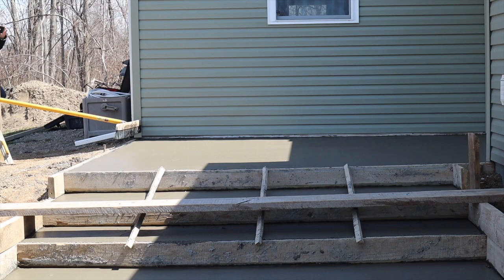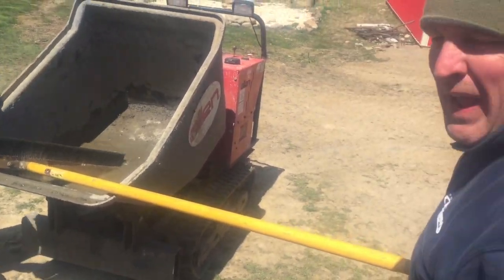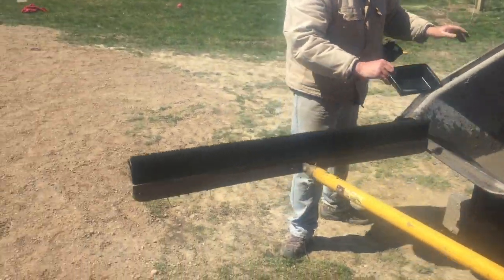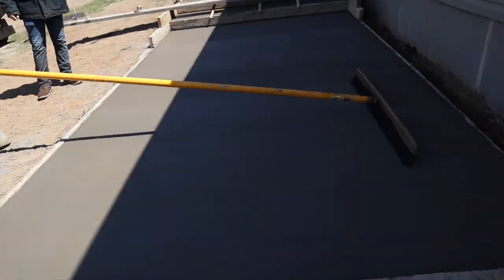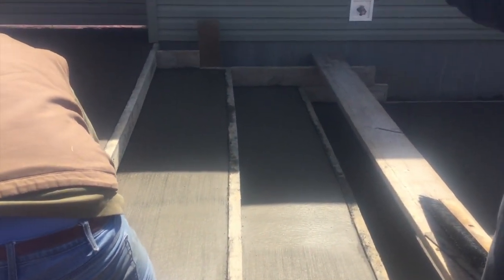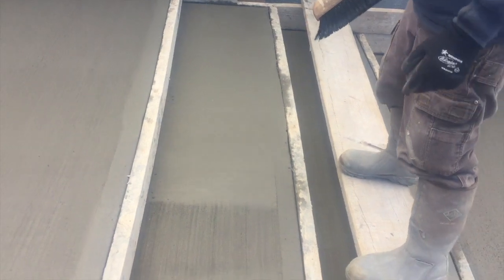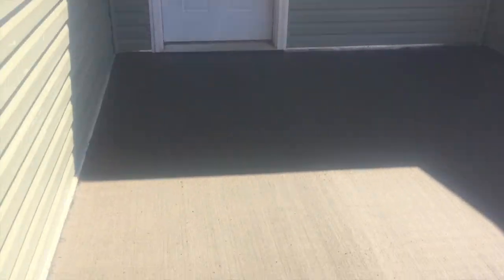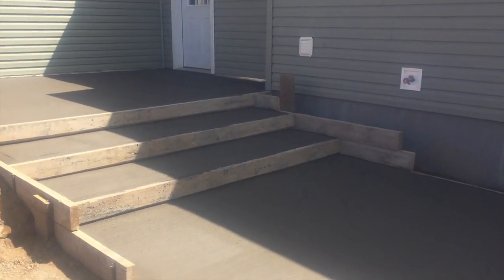How to get a perfect broom finish on concrete.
Today I'm showing how to get perfect broom finish on concrete for sidewalks and patios or any other project you want a nice looking non slip surface. About half way through this video my brand new Canon M-50 camera falls in the concrete. The wind blew the tripod right over. We cleaned the camera and it works fine. What a crazy day. enjoy the video guys.